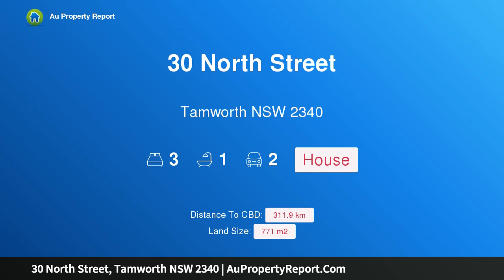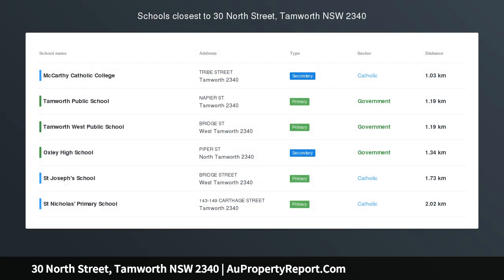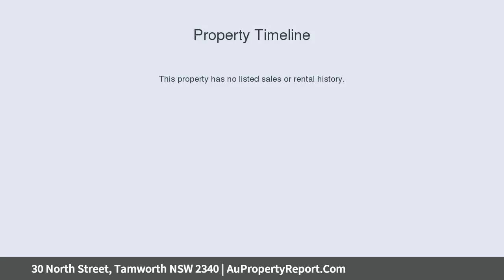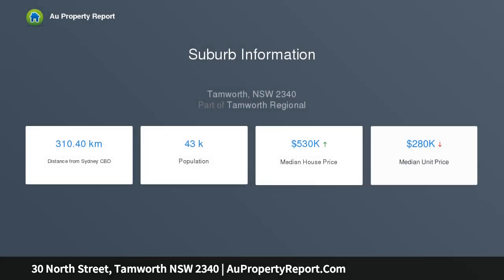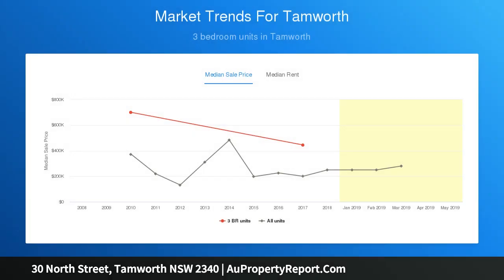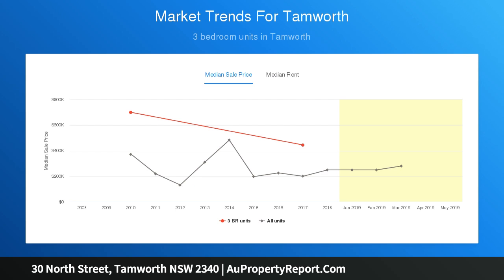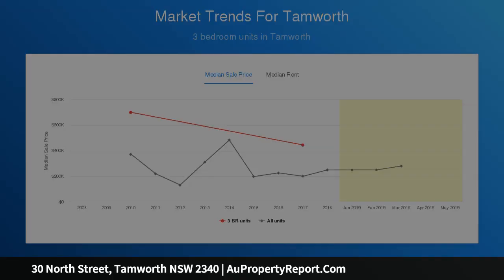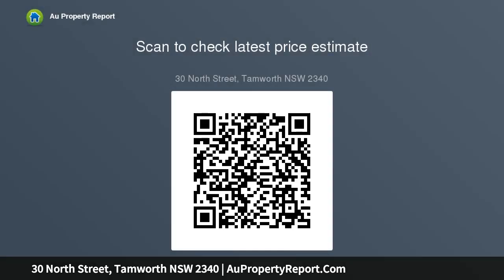30 North Street, Tamworth NSW 2340 | AuPropertyReport.Com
30 North Street, Tamworth NSW 2340
Property Type: house
Bedrooms: 3
Bathrooms: 3
Car Space: 2
Location is a Ten